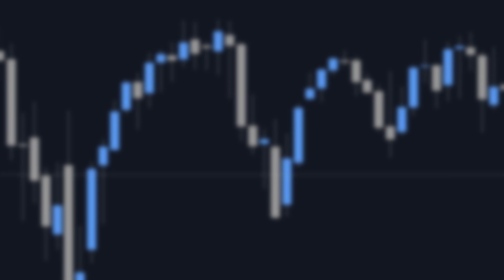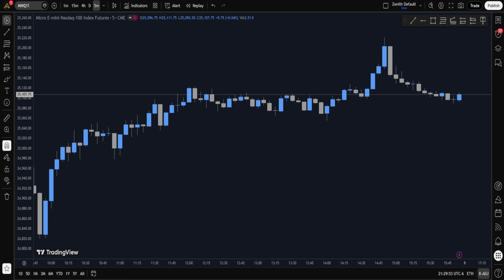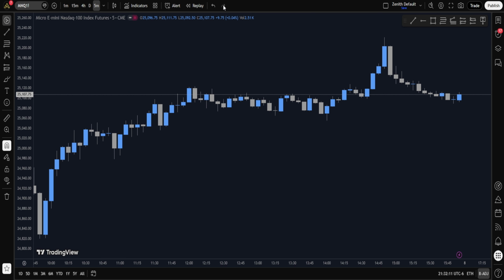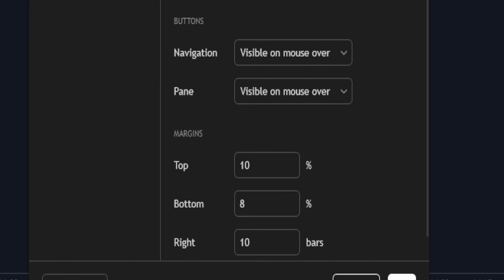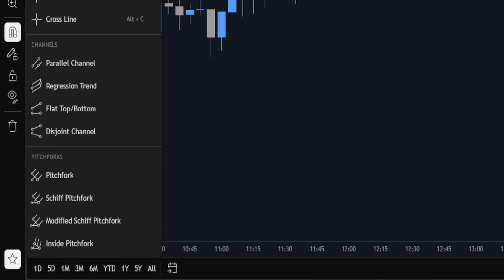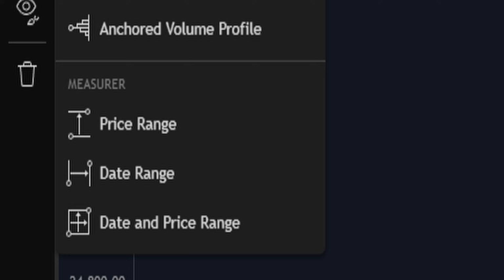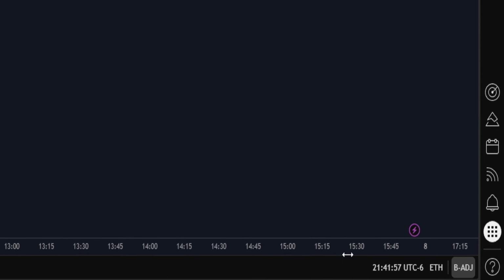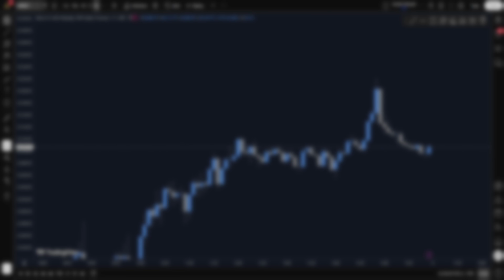How To Use TradingView (2026 Beginner Friendly Trading Tutorial)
Welcome to Phase 1 – Lesson 1 of The Ascension Trading Series.

Before you can trade confidently, you need to know how to operate your tools.

In this lesson, we break down TradingView step-by-step so you can:
• Navigate the platform
• Read and customize charts
• Use drawing tools & indicators
• Set up your workspace like a trader
• Execute with confidence

This series is designed to take you from beginner → structured trader through clear, progressive lessons. Each phase builds on the last — like climbing a summit.

Start here. Master the basics. Then we level up.

Ascension Trading Series Roadmap:
Phase 1 – Foundations
Phase 2 – Tools & Concepts
Phase 3 – Strategy & Execution
Phase 4 – Psychology & Performance